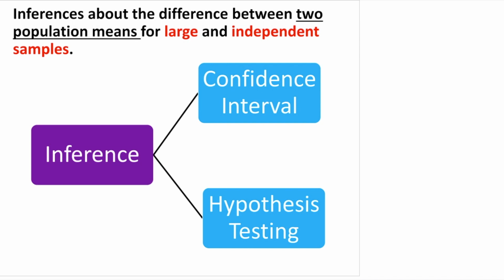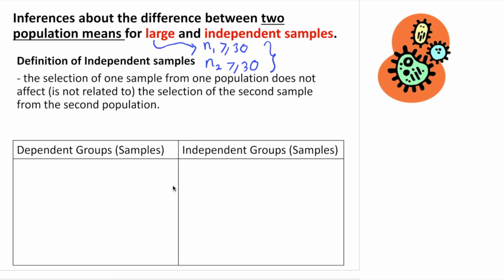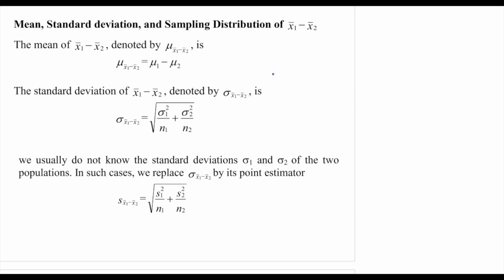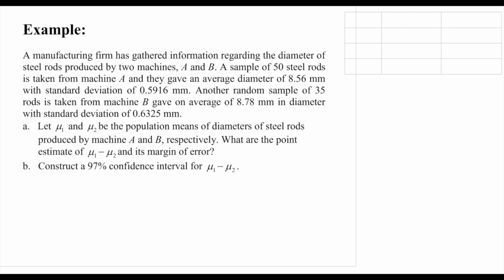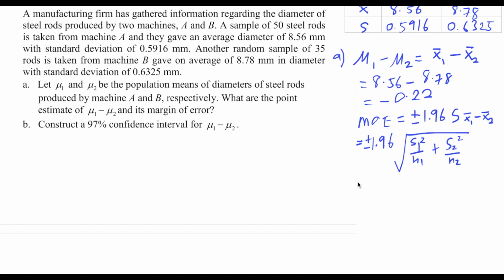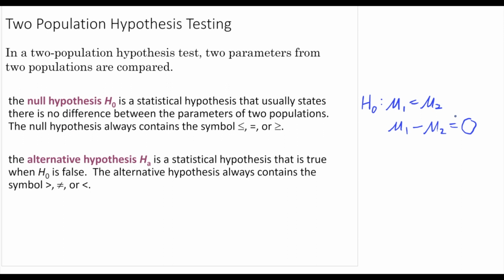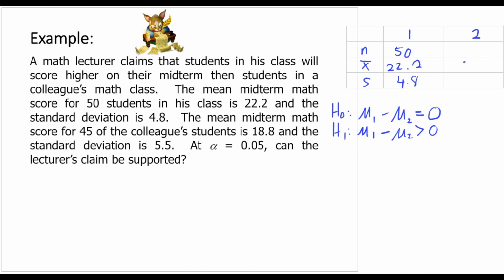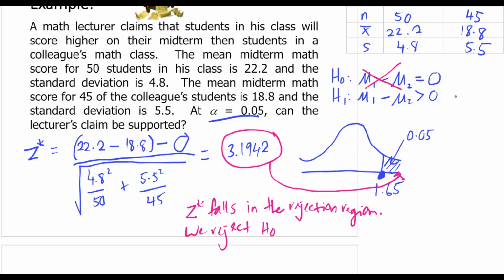Estimation and Hypothesis Testing for Two Population Means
This video discusses the concepts behind hypothesis testing for two population means for large samples.

*This chapter's quite easy because it's just an extension of the previous chapter. The formulas provided in your final exam could be accessed in Ulearn - Final exam practice question